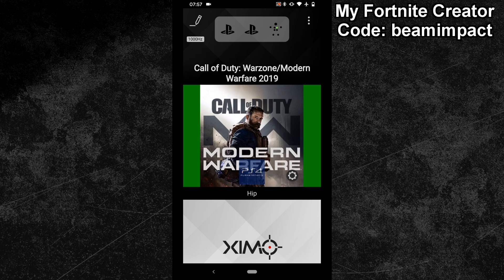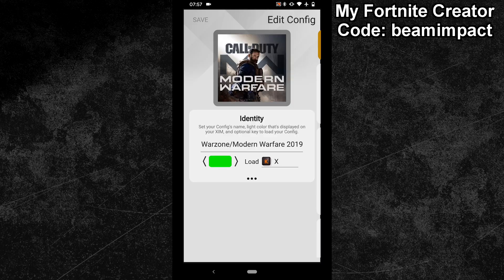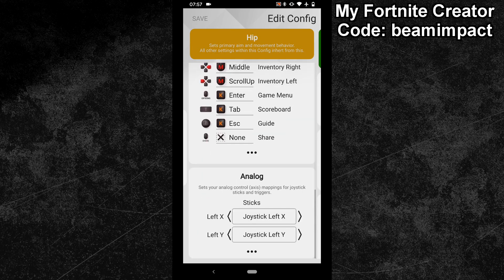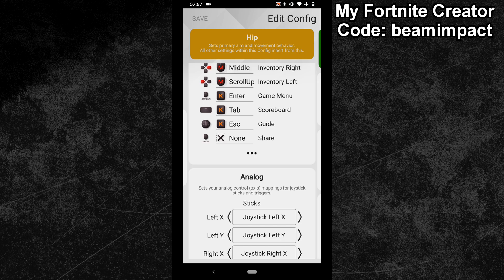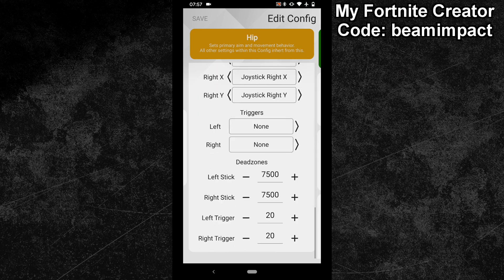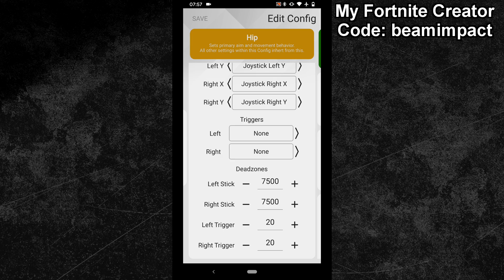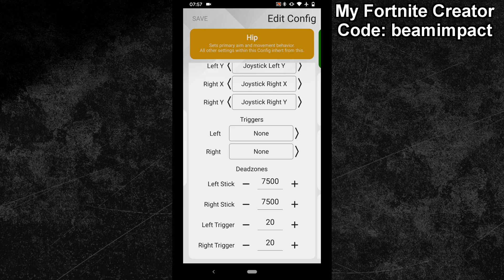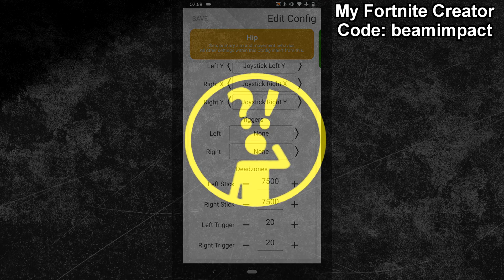XIM Myth - Deadzone Settings